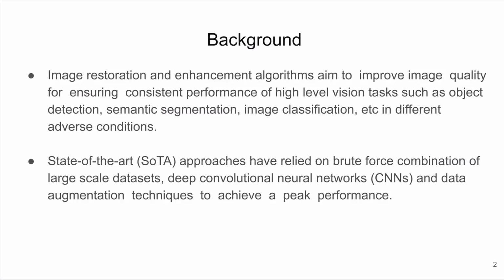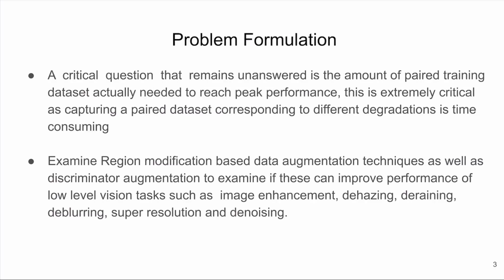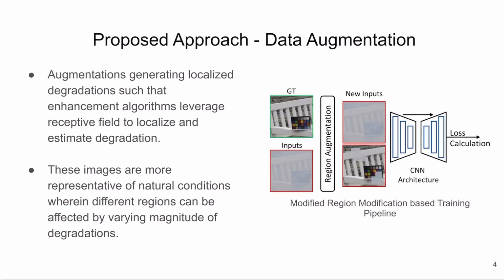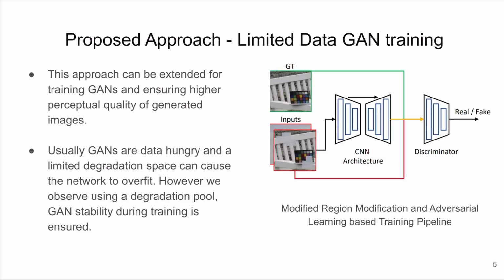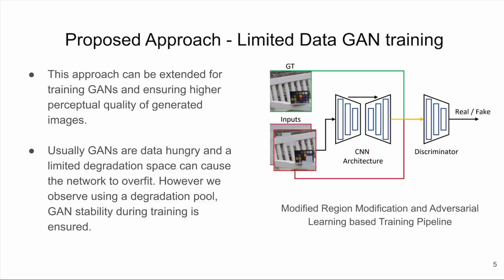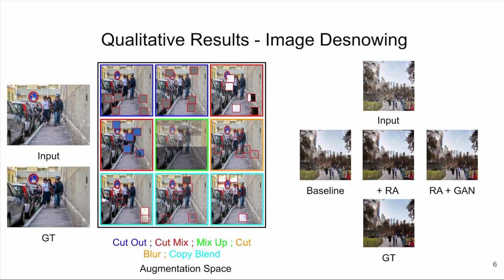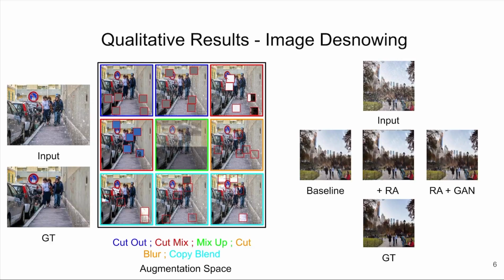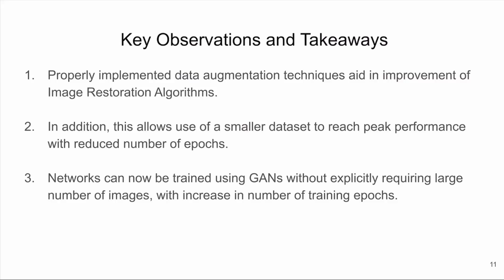Exploring Data Efficient Techniques for Image Restoration and Enhancement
Welcome to IJCAI 2021 AI4AD Workshop!

Author(s):
Pranjay Shyam, Sandeep Singh Sengar, Kuk-Jin Yoon and Kyung-Soo Kim

Abstract:
Image restoration and enhancement algorithms aim to improve image quality for ensuring consistent performance of high level vision tasks such as object detection, semantic segmentation, image classification, etc in different adverse conditions. State-of-the-art (SoTA) approaches have relied on brute force combination of large scale datasets, deep convolutional neural networks (CNNs) and data augmentation techniques to achieve a peak performance. However a critical question that remains unanswered is the amount of paired training dataset actually needed to reach peak performance, this is extremely critical as capturing a paired dataset corresponding to different degradations is time consuming. In this paper we focus on region modification based data augmentation techniques as well as discriminator augmentation to examine if these can improve performance of low level vision tasks such as image enhancement, dehazing, deraining, deblurring, super resolution and denoising. The primary objective being in ensuring that an underlying algorithm localizes, identifies quantum of recovery and subsequently recovers affected regions resulting in increased perceptual quality of a recovered image. From extensive experiments we summarize intriguing properties such as improved higher performance from lower amounts of training data without any modification to baseline algorithms.